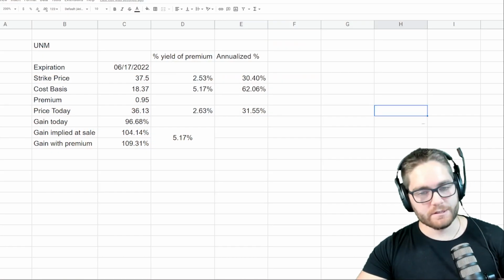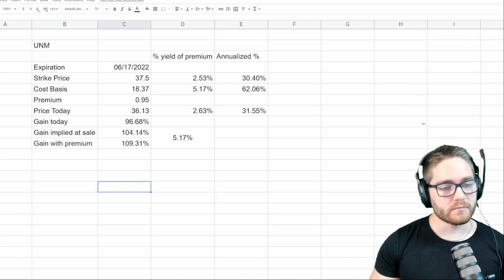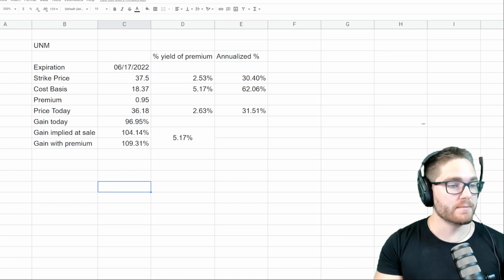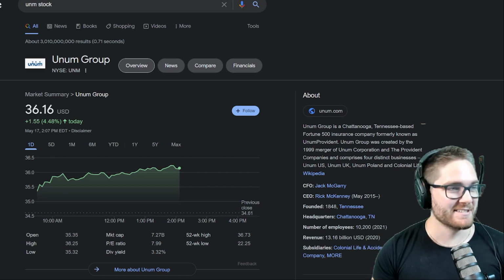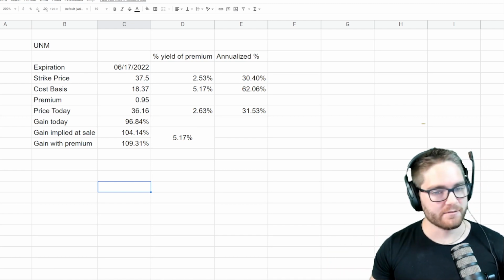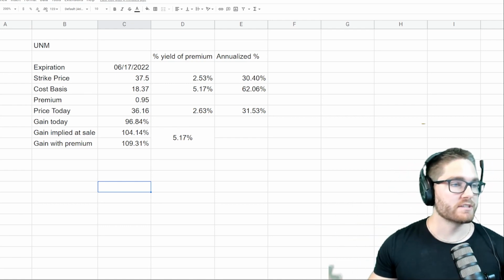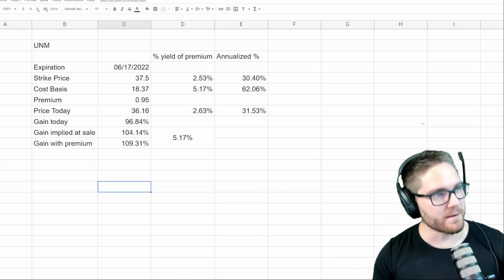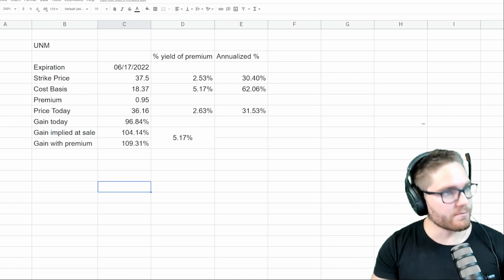**Clickbait** how to make passive Income... | Options Trade 2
INVESTMENT DISCLOSURE: Fabio Di Lollo and is not a registered or licensed financial advisors. Investing carries risks, please consult a licensed professional before making any and all financial decisions. Fabio Di Lollo, Capital Mindset, Capital Mindset Holdings LLC, and subsidiaries are not responsible for any and all investment losses. Any and all investment losses are your own responsibility. Invest at your own risk.

Fabio Di Lollo is not liable for any loss caused, whether due to negligence or otherwise arising from the use of information provided directly or indirectly by use of Capital Mindset and all subsidiaries.